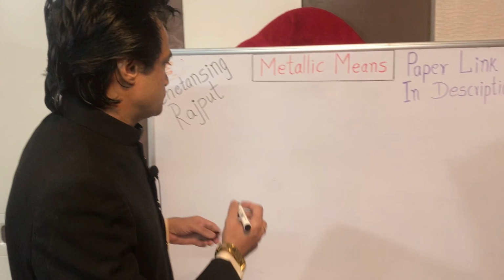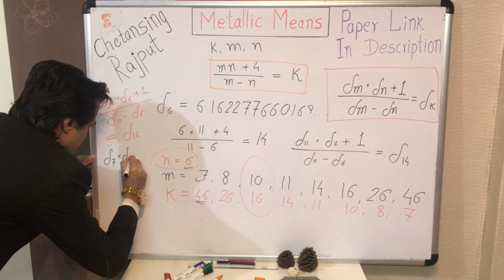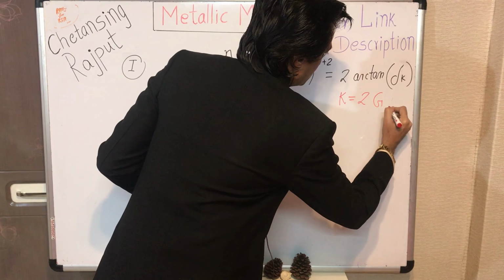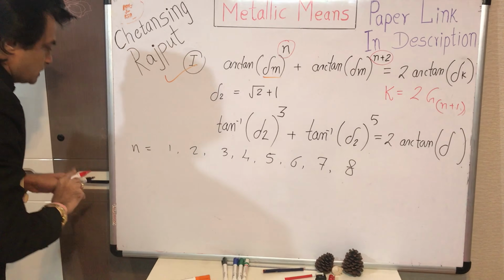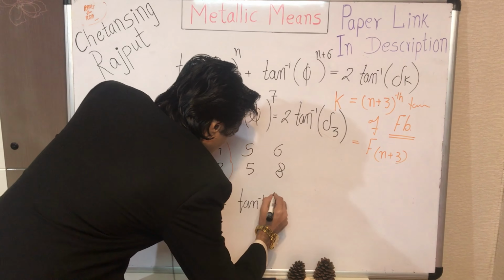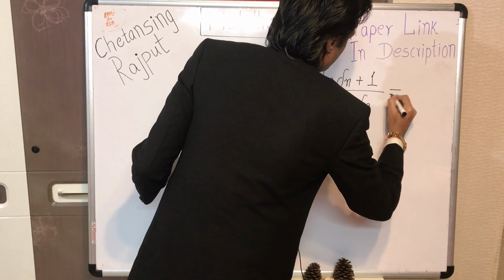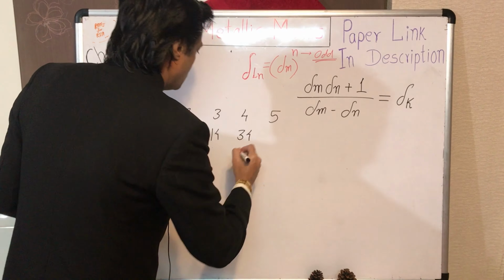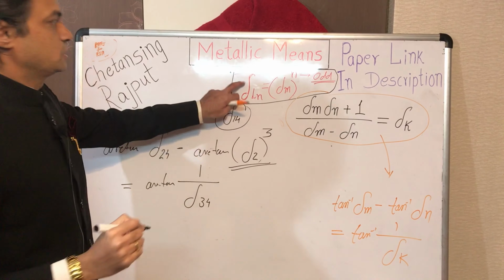Golden Ratio, Silver Ratio, Metallic Ratio, Pi Phi, Fibonacci, Pythagoras, Metallic Means, Lecture 2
This video introduces the latest research work on the Golden Ratio and Metallic Means.
Paper Links (Open Access) :

This paper is referred by Wikipedia itself: Wikipedia Page on METALLIC MEAN

Author: Dr.Chetansing Rajput
M.B.B.S. (Mumbai University),
Asst.Commissioner (Govt. of Maharashtra),